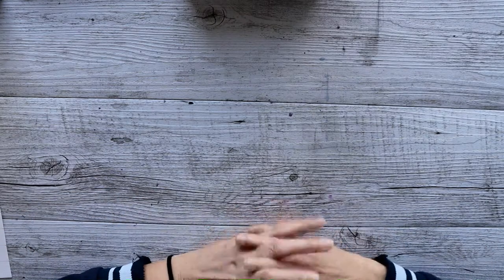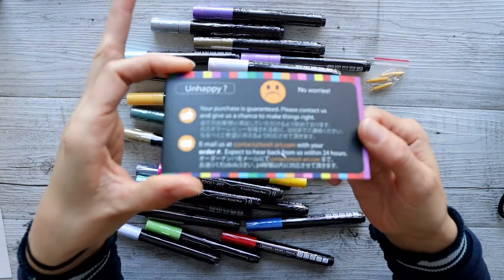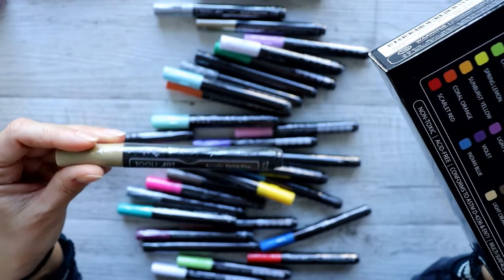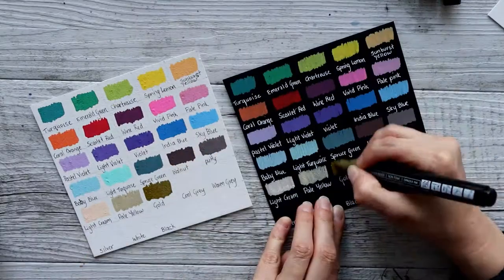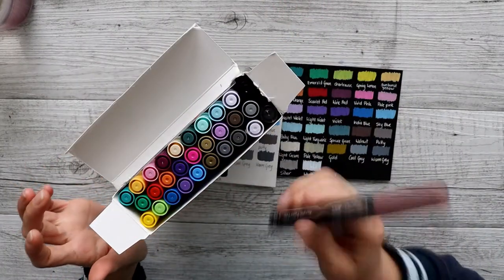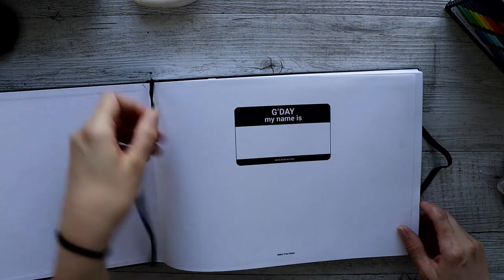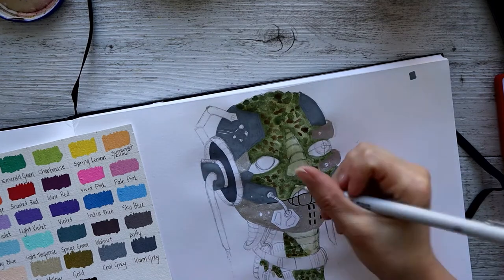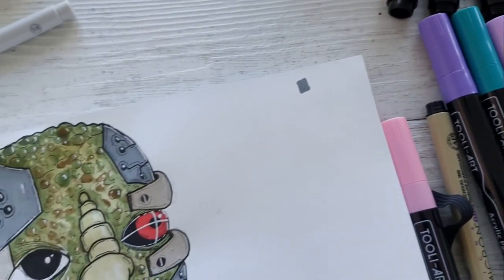Trying PAINT PENS! | TOOLI-ART PAINT PENS | IronLak Sketchbook | Cyberpunk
Episode 238 - I have a real problem at the moment spending all my money on art supplies, its an addiction, its true! Anyways my addiction took me down the path of purchasing these Tooli-Art Acrylic Paint Pens and I am really impressed. I wasn't going to buy Poscas at near $300 for the same amount, wow Uni-Pin, thats insane! I also got an Ironlak sketchbook which is for markers, paint pens and sketching but not for watercolour.

MAIN EQUIPMENT AND SUPPLIES USED IN THIS VIDEO:
* Faber Castell Half Pan 48 Set Watercolour Palette
* Tooli-Art 30 Pack Acrylic Paint Pens (Medium Tip)
* Ironlak Sketchbook
* Pro Arte Size 6 Watercolour Brush
* Pigma Micron Fine Liners
* Unipin Fine Liners